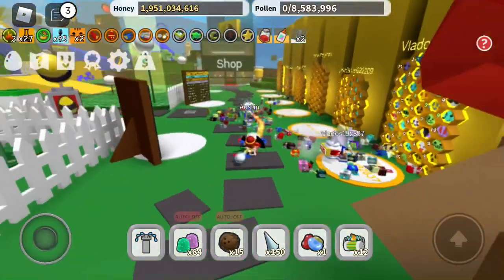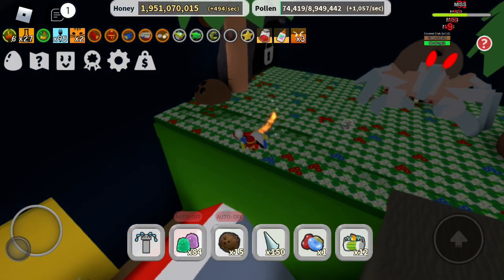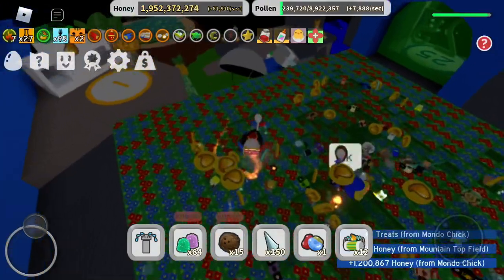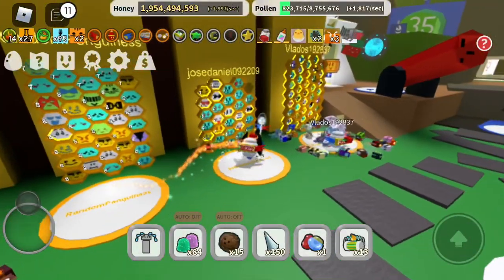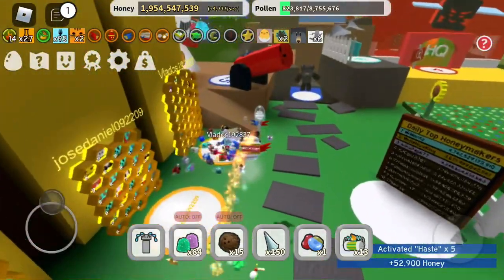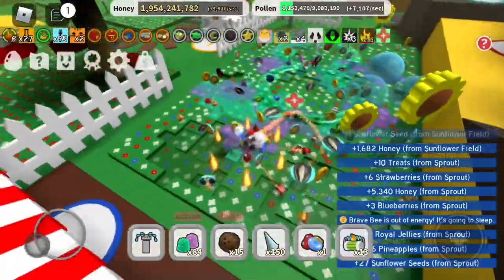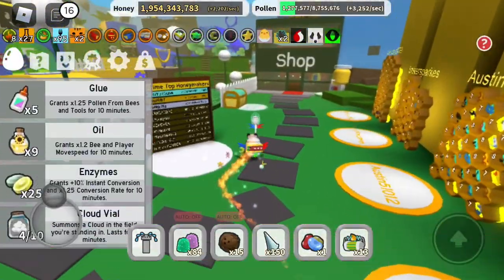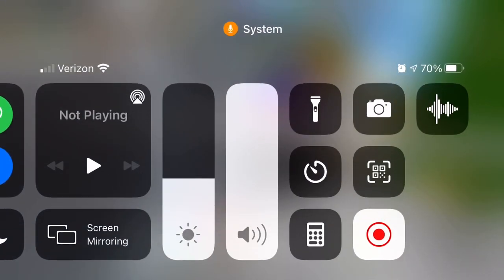Doing a bunch of random stuff ft.metro hamster